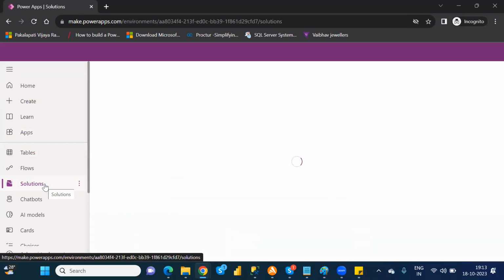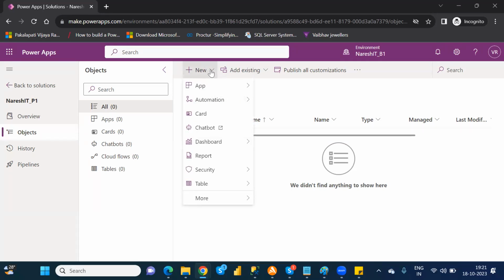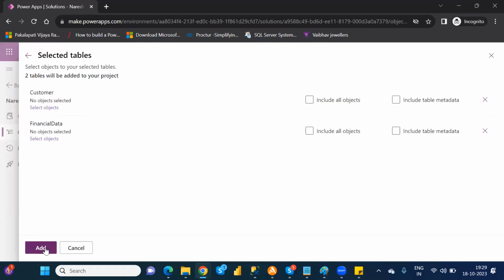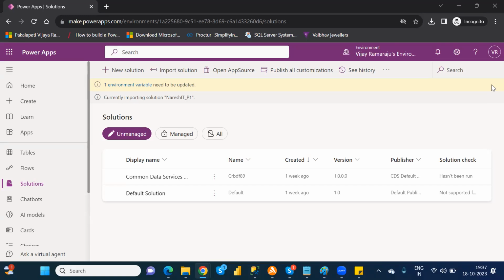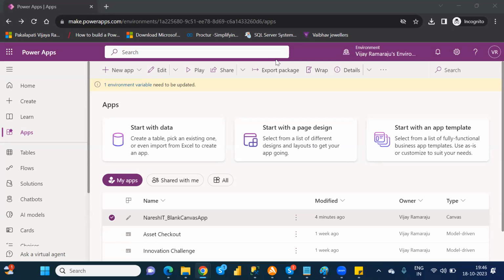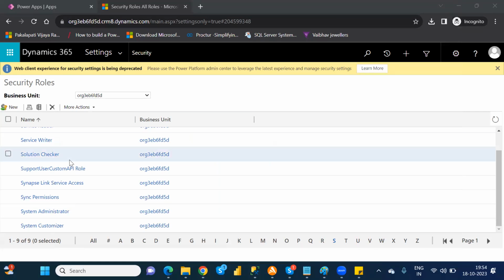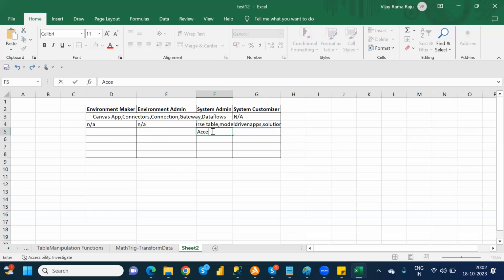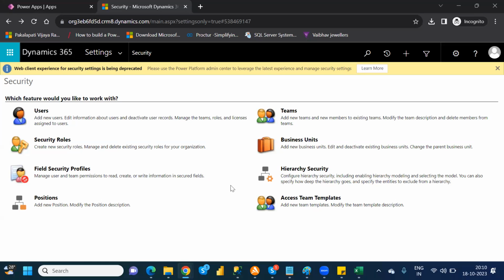Power Apps Session 49